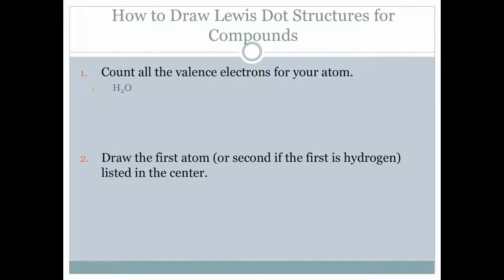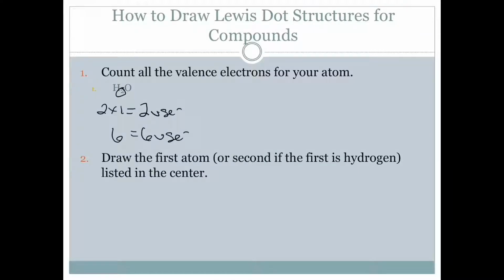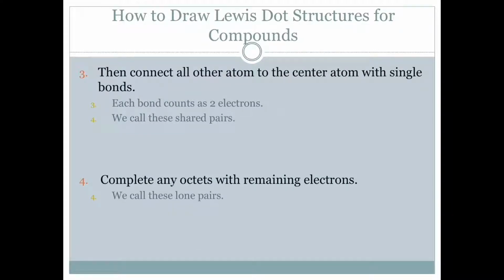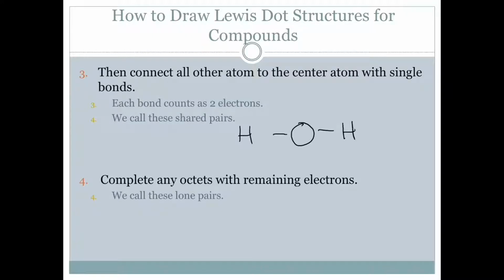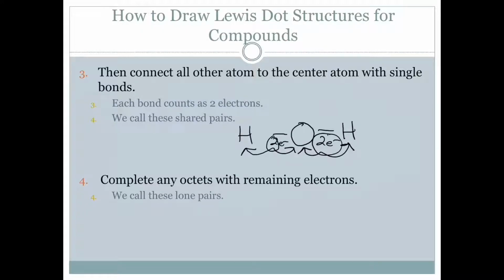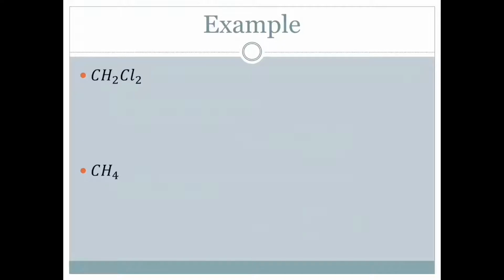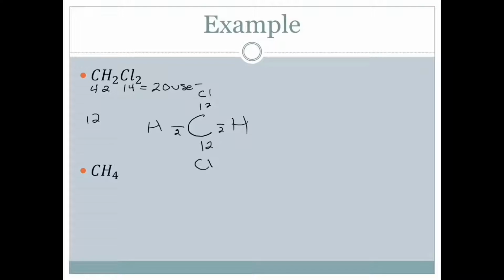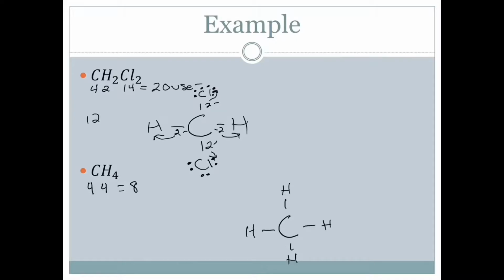Lewis Structure Power Point Part 2